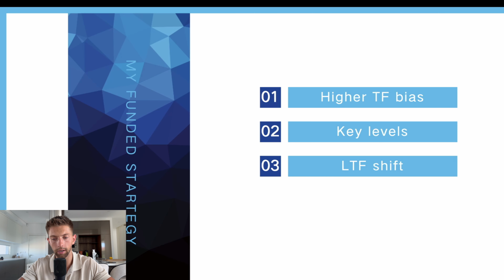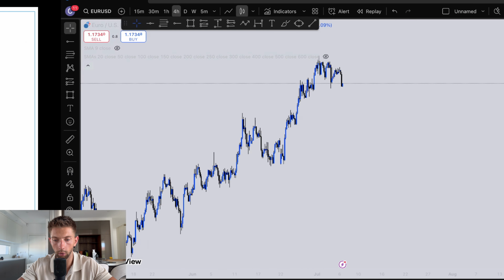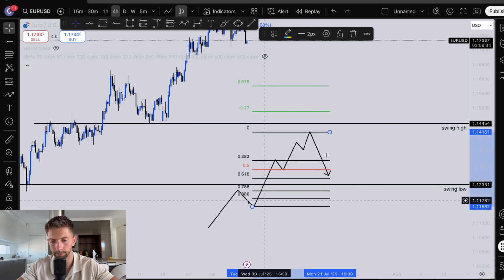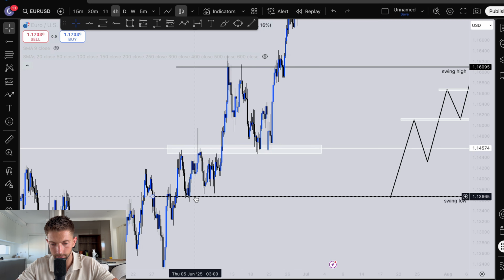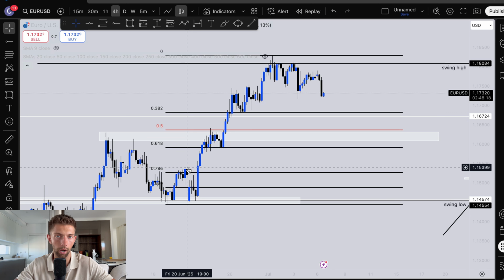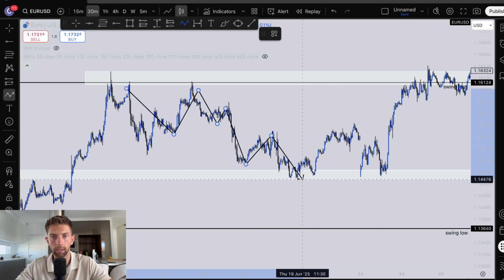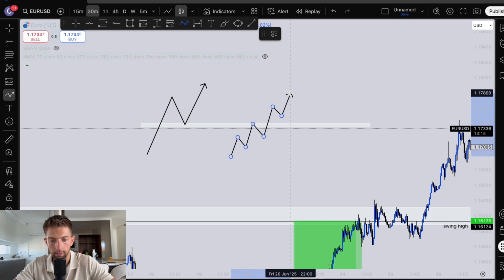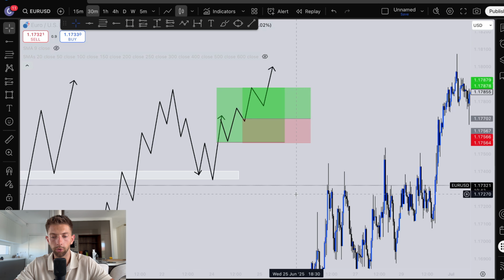This Strategy Got Me Funded Again and Again - Full Breakdown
👉 If you are really serious about your journey and want me to help you get FUNDED, book a 1 on 1 call with me

Propfirm im currently FUNDED with